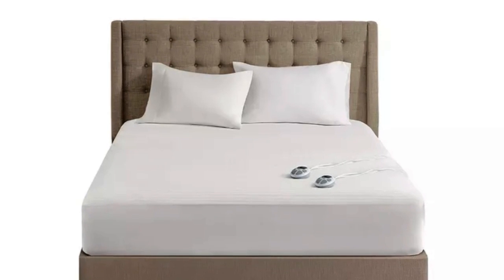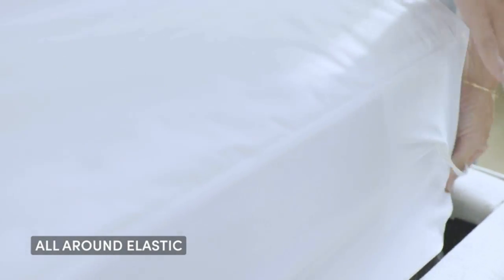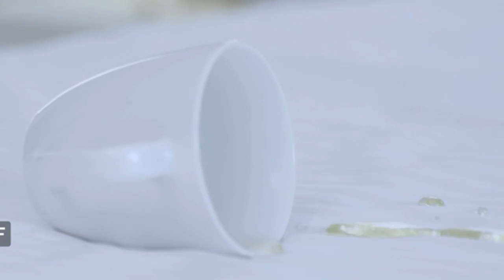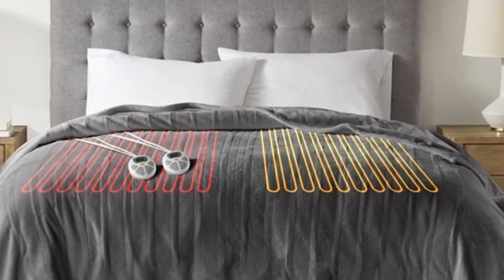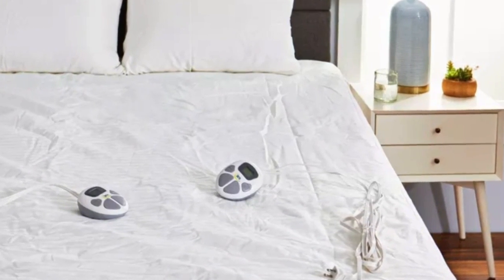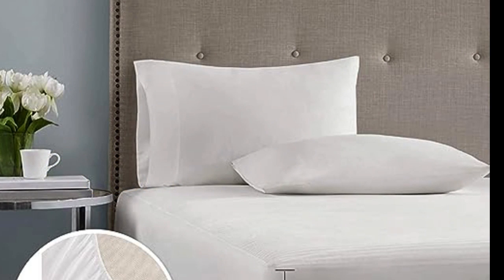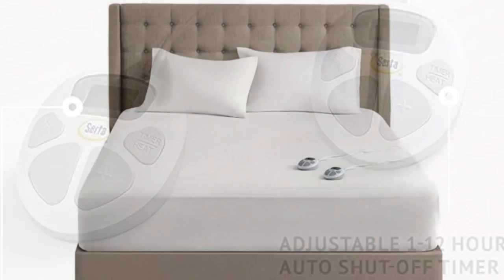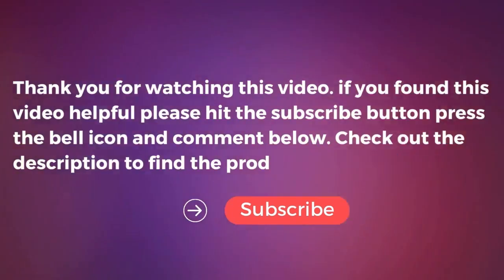Serta Waterproof Heated Mattress Pads Review in 2023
In this video we will show Serta Waterproof Heated Mattress Pads Review in 2023, The waterproof material is durable and protects your mattress from staining, heated mattress pad from Serta will protect your mattress from stains, The cotton blend waterproof material guards against unwanted accidents, even machine washable for easy cleanup, waterproof feature performed well against an apple juice spill during testing, pooled up and was easily blotted with a towel, the heating wires were not detectable, Its dual heating zones are useful for people, the dual controllers require two outlets, It is ETL-certified and has low EMF emissions.

in this Serta Waterproof Heated Mattress Pads Review in 2023, I cover everything from the beautiful appearance to the functionally of the item.